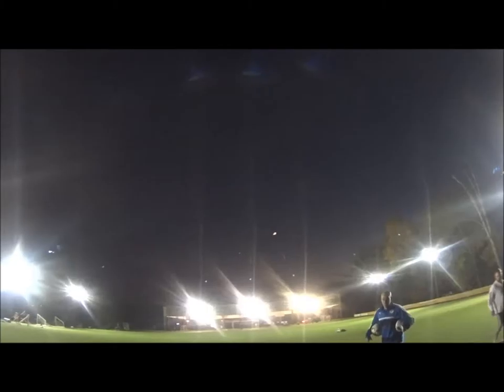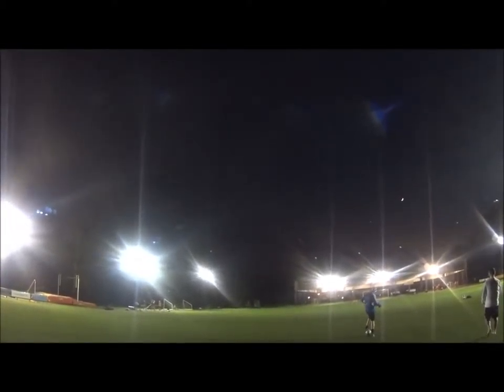KSA keepers training 11-2-16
Video of the training conducted by Francois Dubourdeau